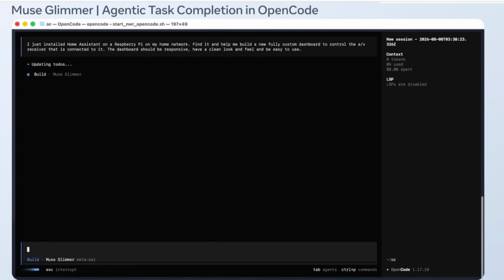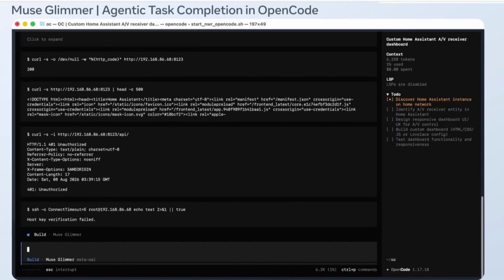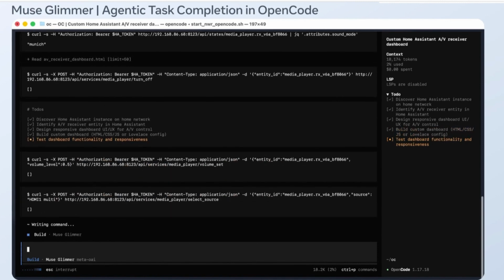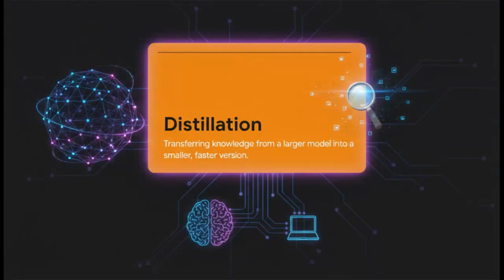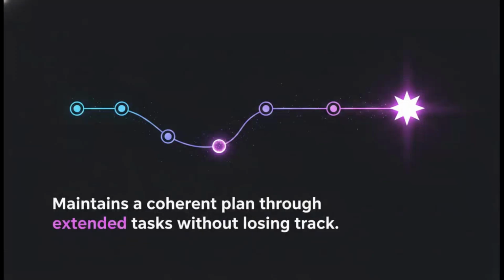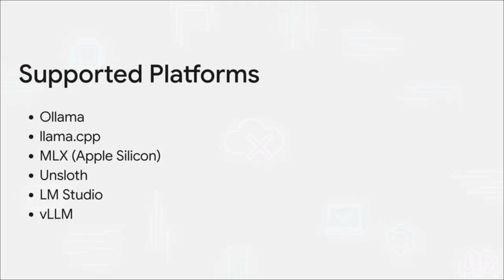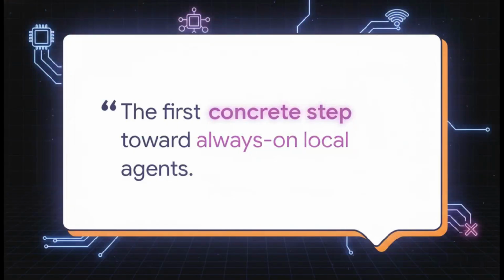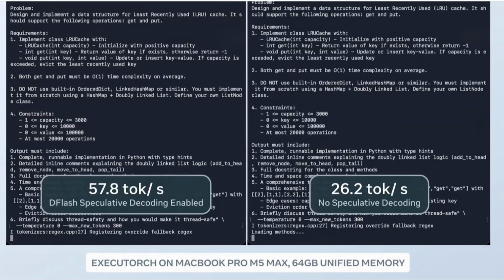Meta's New AI Bomb 💣 — Muse Glimmer 30B BEATS Qwen 3.6 27B? (Runs Locally)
Meta just released Muse Glimmer — a 30-billion-parameter open-weight AI model that runs LOCALLY on your own laptop or PC, with NO internet or cloud required! 🤯

In this video, we break down everything you need to know about Meta's newest agentic AI model:
✅ What Muse Glimmer actually is
✅ Why it doesn't need the cloud to work
✅ How it plans tasks, uses tools, and recovers from errors on its own
✅ Benchmark performance vs Gemma4-31B and Qwen3.6-27B
✅ How YOU can run it on your own device (Ollama, llama.cpp, MLX & more)

If you're into AI, tech news, or just want to stay ahead of the curve — this is a video you don't want to miss!

⏱️ TIMESTAMPS
0:00 – Intro
1:20 – What is Muse Glimmer?
3:45 – What Makes It Special
4:30 – How It Actually Works
7:00 – What It Means for You
7:30 – Quick Recap
8:15 – Final Thoughts

📢 Follow Just AI World for more AI news, tutorials, and breakdowns every week.